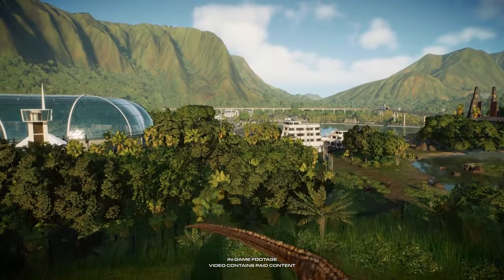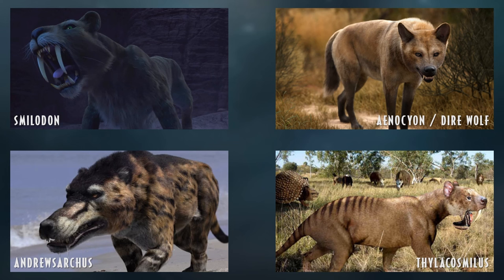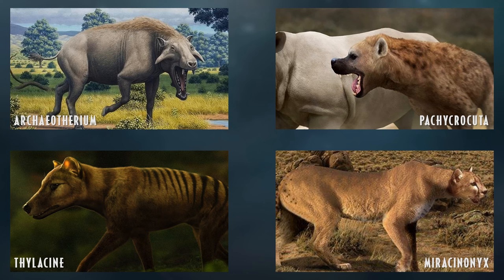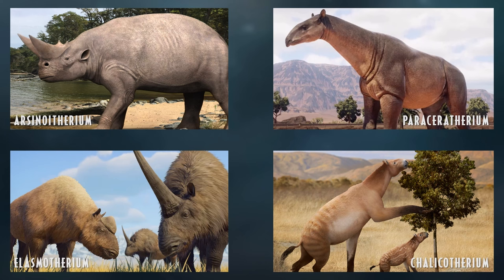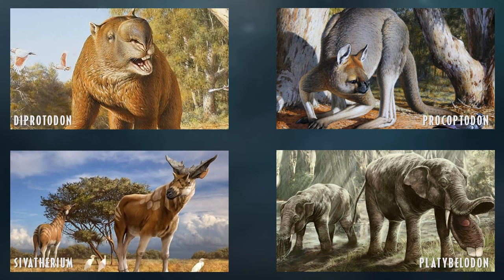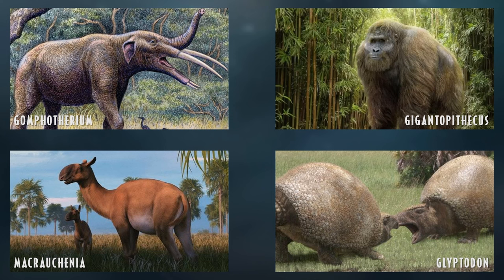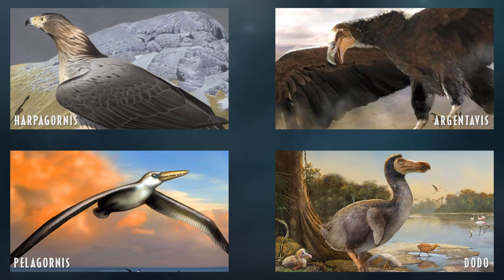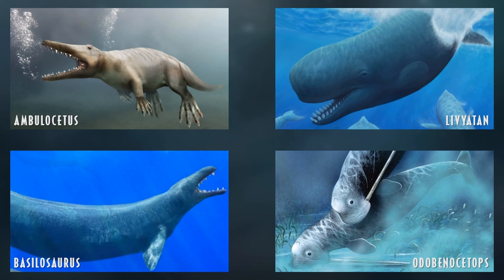Cenozoic Species Speculation - Jurassic World Evolution 3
Cenozoic species are one of the most anticipated additions to the roster in the third Jurassic World Evolution. There are a whole range of different mammals both great and small, as well as a few birds that would be cool to see alongside these mammals.